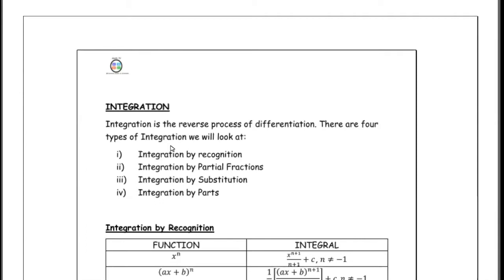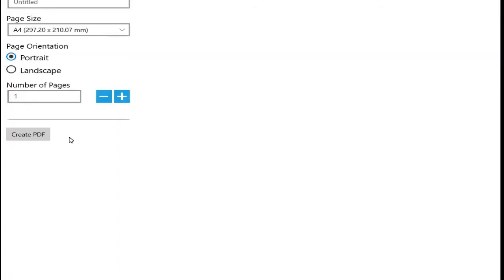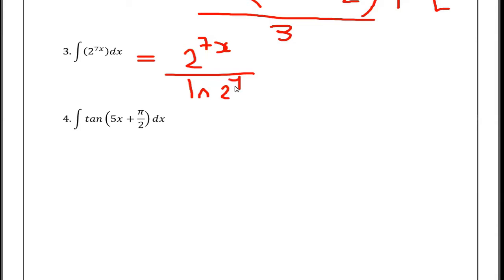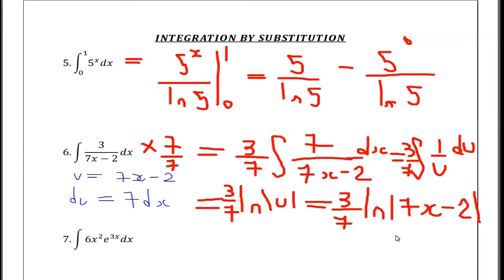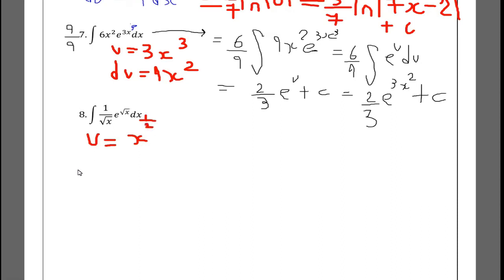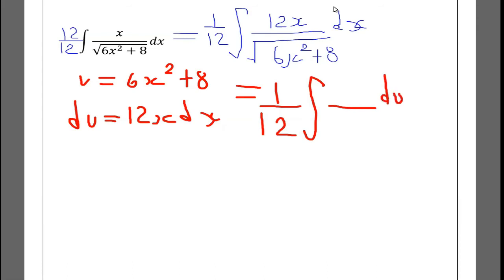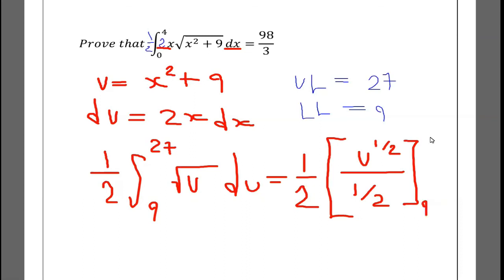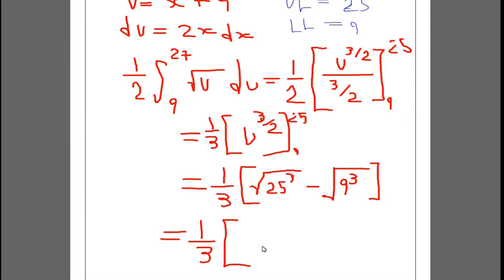CAPE PURE MATHEMATICS UNIT 2| Integration by Substitution and Recognition